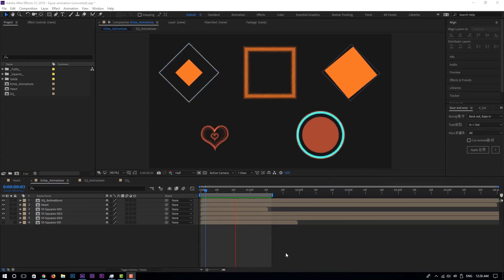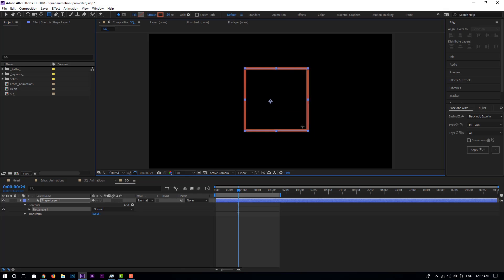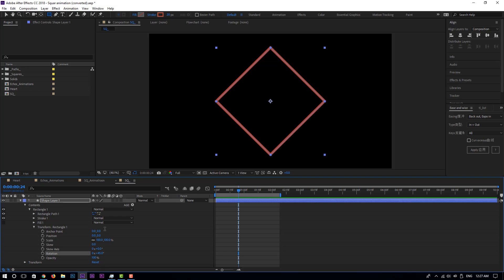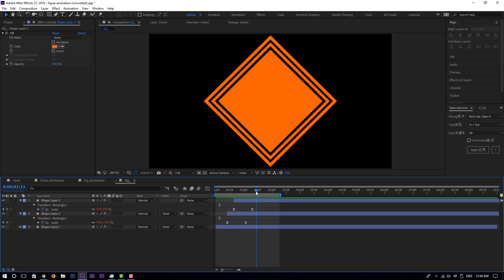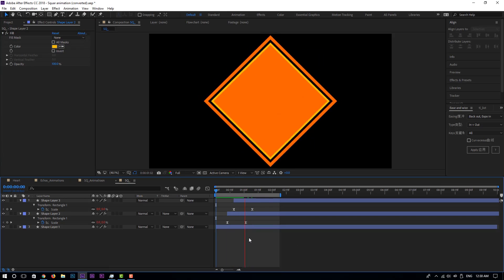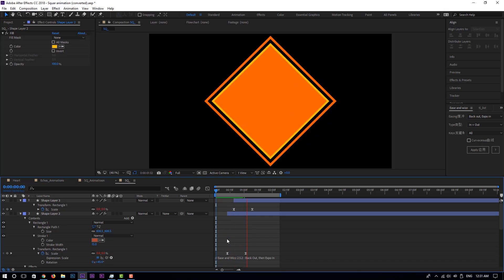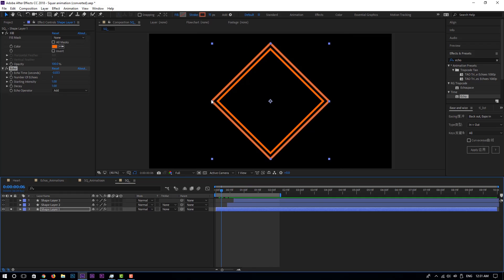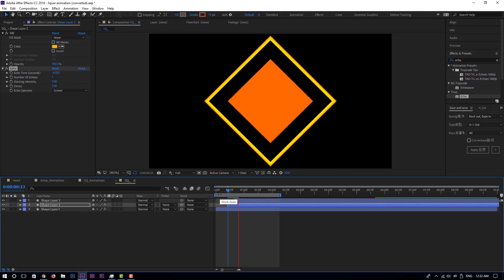Give depth to your Animations in After Effects | No Plugin Required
Using the Echo Effect with Animated shape Layers : Adobe After Effects Tutorial

3d animation adobe after effects
after effects tutorial beginner
adobe after effects photoshop
after effects tutorials for beginners
after effects movie effects
after effects online course
after effects training
after effects online training
online after effects course
Motion Graphics 3D & Motion Graphics Tutorials
2d Motion Graphics Tutorials

Simple Liquid Animation in After Effects

How To Create A Liquid Logo Animation In After Effects Tutorial

Liquid animation | After Effects tutorial
after effects - How Do I create this liquid like animation?
After Effects liquid animation tutorial (with Turbulence Displacement
aftereffects tutorial
flat design icons
flat design tutorial
text shadow generator
shadow effect
shadow generator
shadow design
long shadow action
long shadow maker
flat ui design tutorial
long shadow tutorial
2d Motion Graphics Tutorials